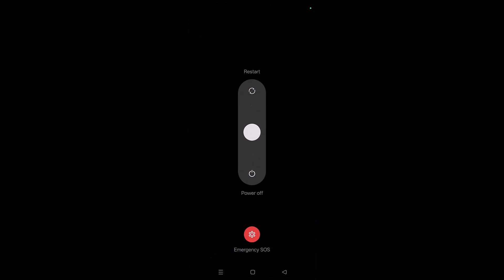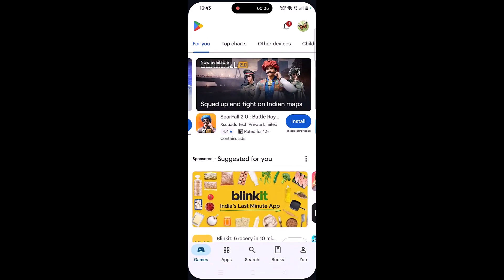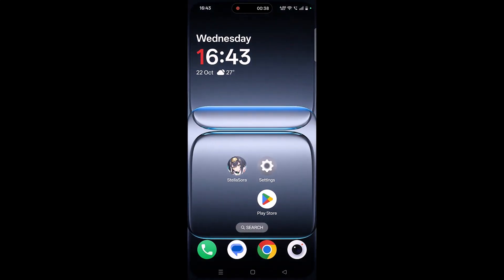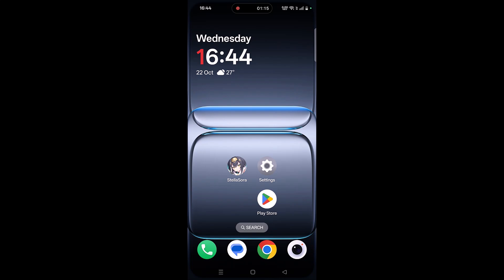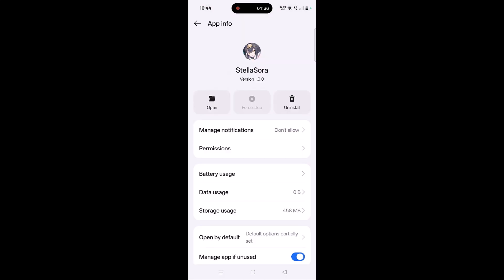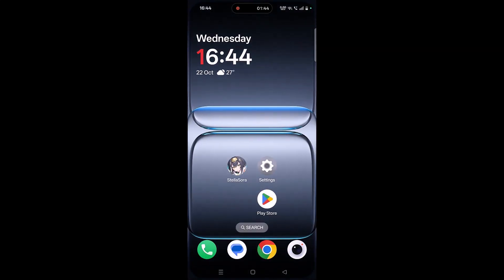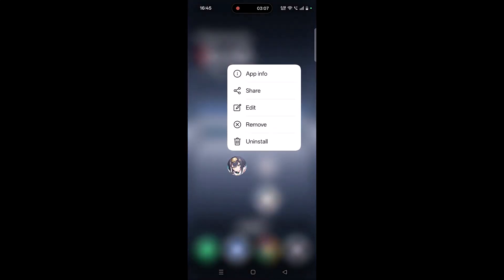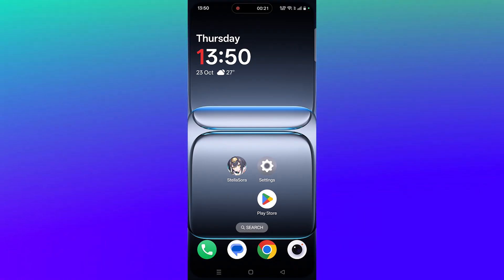Fix Stella Sora Crashing/Not Launching/Not Loading/Freezing/Black Screen On Android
In This Video Guide, You Will Learn Fix Stella Sora App Not Launching/Won't Launch, Crashing/Crashes at Startup, Not Loading/Stuck On Loading Screen, Keep Stopping, Not Opening, Freezing/Lagging or Black Screen Problem On Android/Mobile.

I Hope any one of the fixes mentioned in the video would help you to solve Crashing/Not Launching/Not Loading/Freezing/Black Screen On Android.